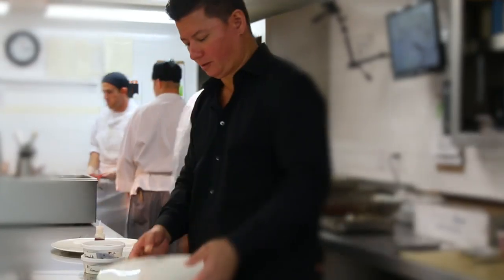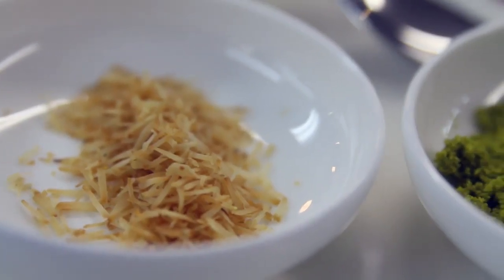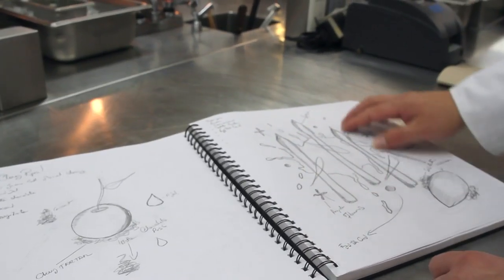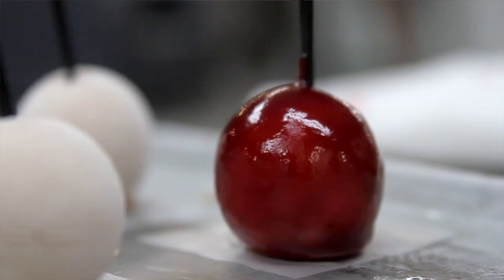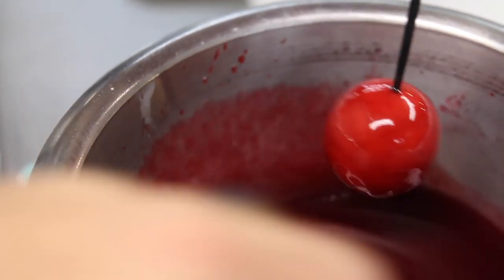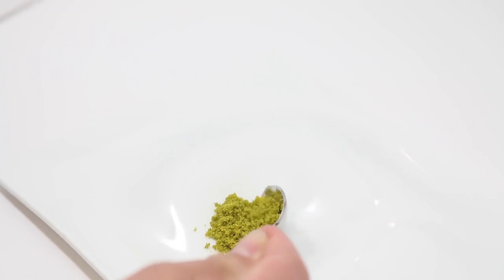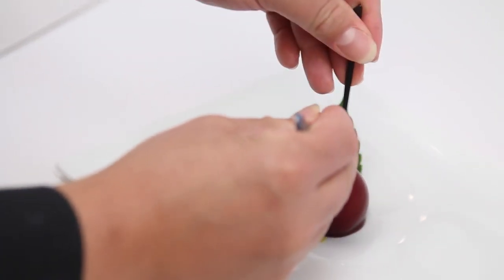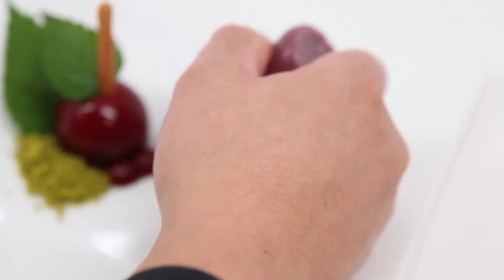The Cherry Ripe Project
Michelin-starred chef Shaun Hergatt explains the inspiration and conceptualization of his "Cherry Ripe" dish, which is served at Juni located in Hotel Chandler.